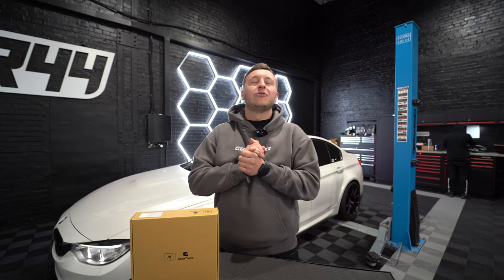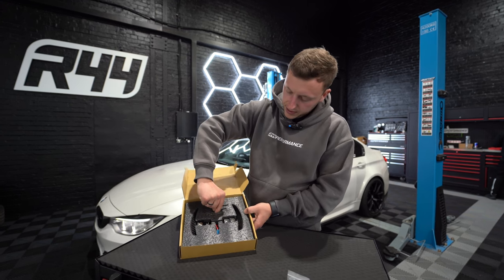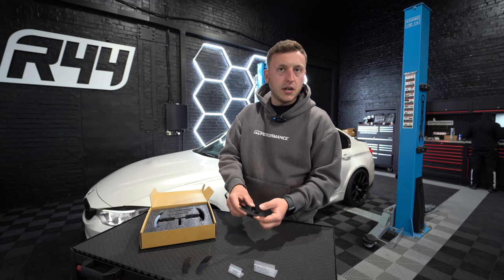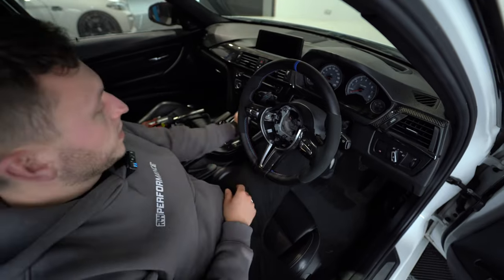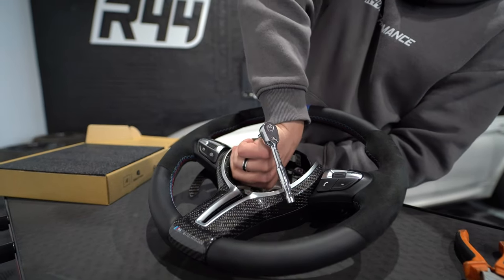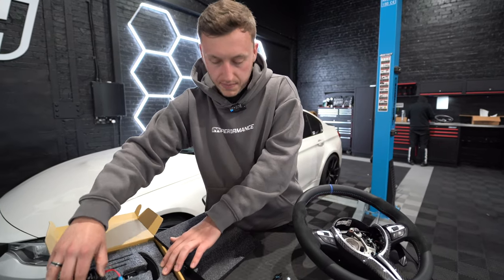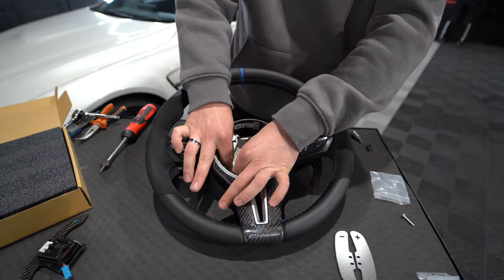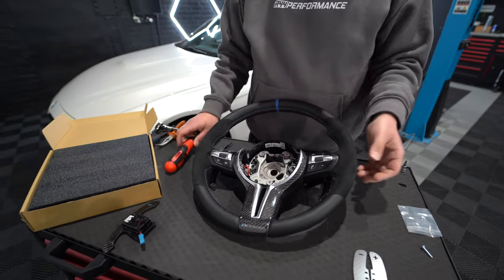HOW TO INSTALL YOUR F SERIES JQ WERKS/MADTRACE PADDLE SHIFTERS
Something a little different! But for sure one of our favourite modifications  so far for the F Series!